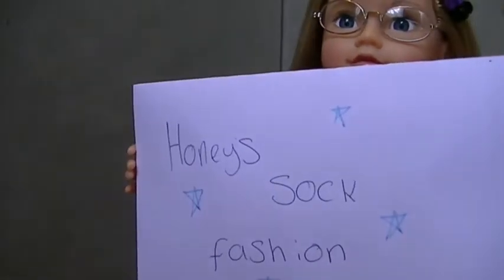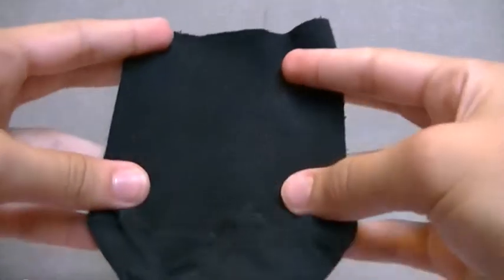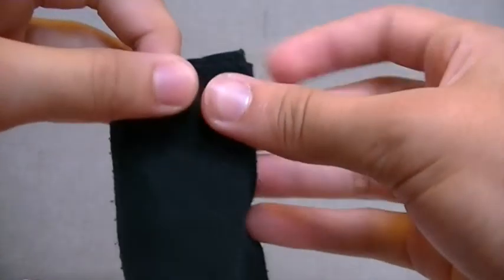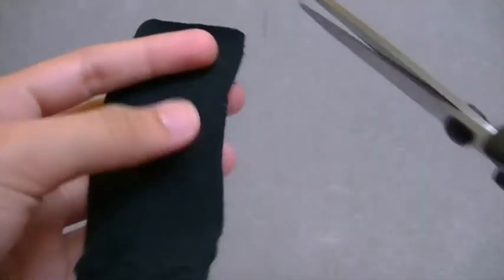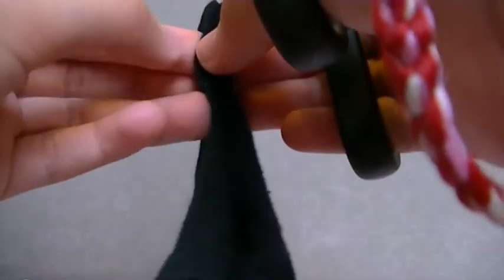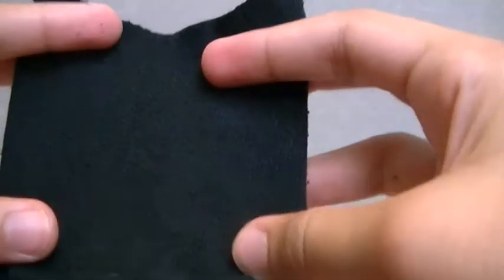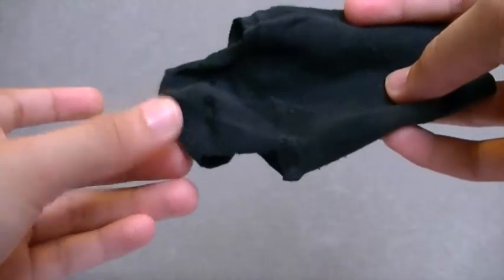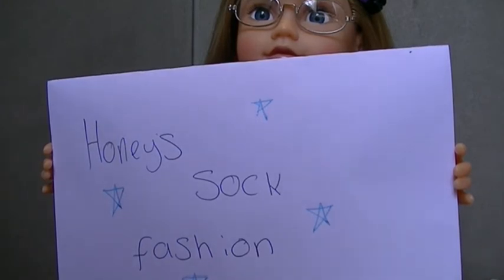honeys sock fashion-swimsuit or leotard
this is how I make my leotards and swimsuits